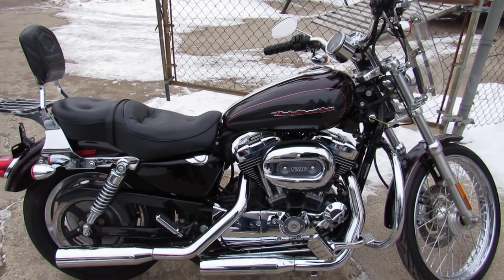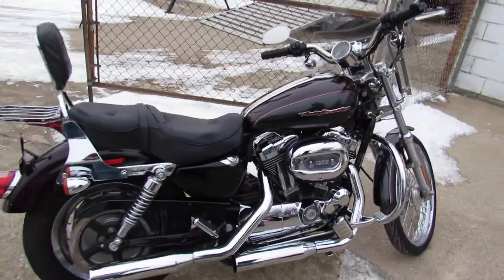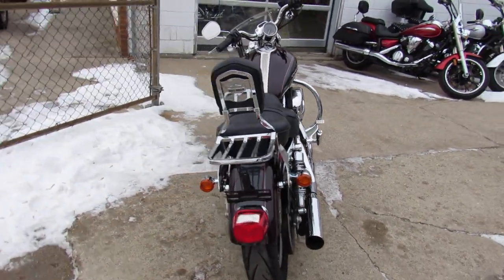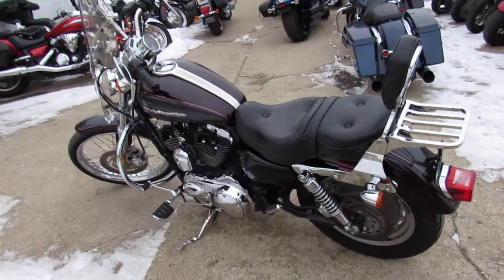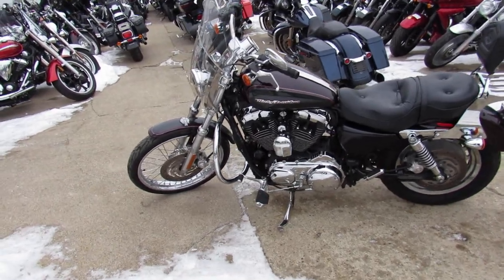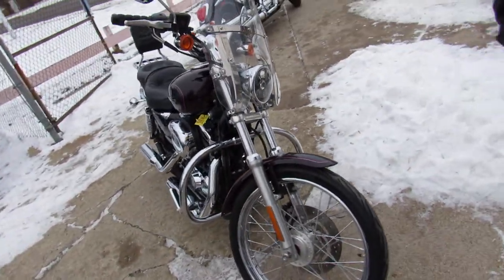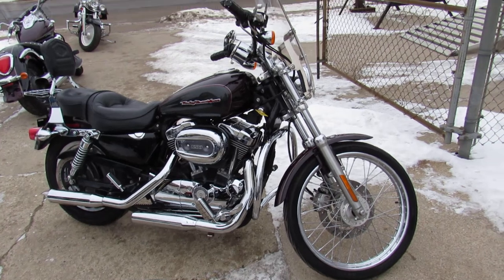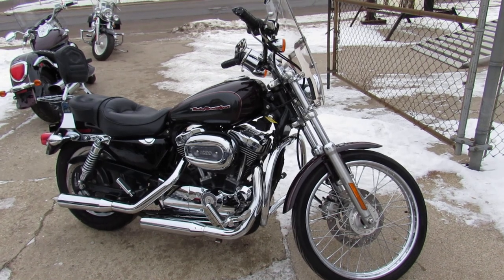2006 HARLEY XL1200C FOR SALE IN MI U6097